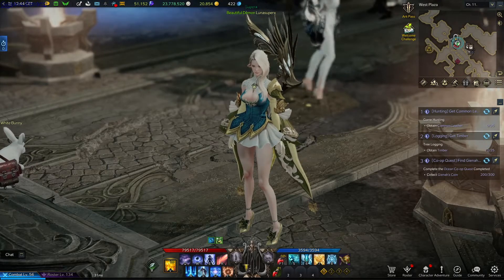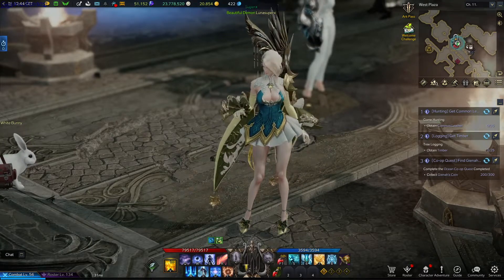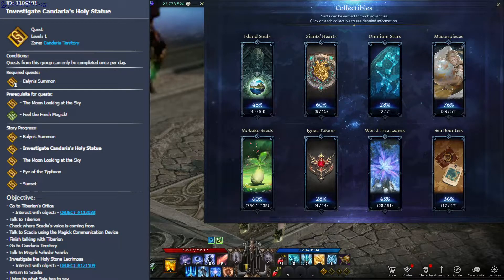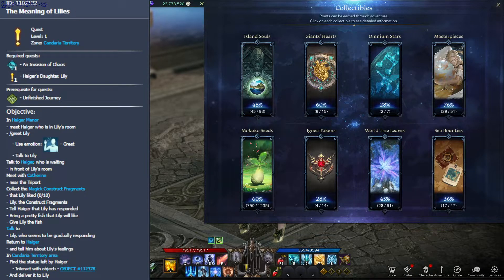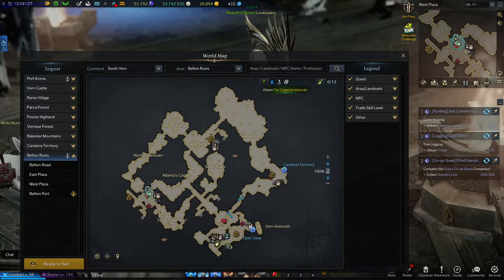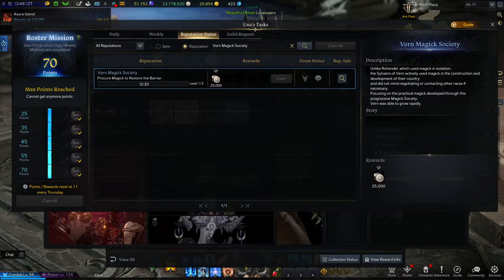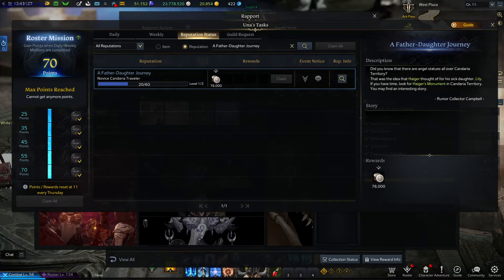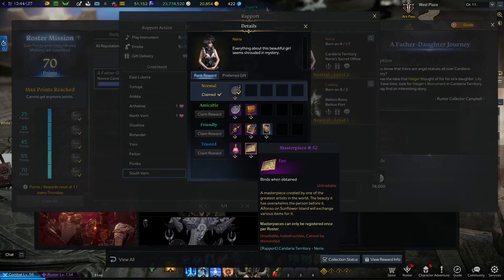Lost Ark Collectible Update Locations - GogetaSuperx